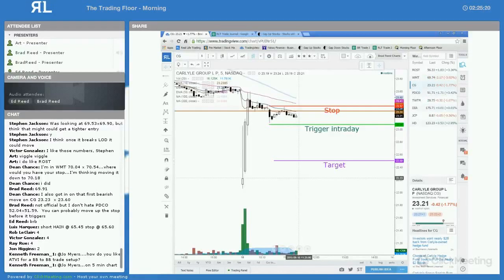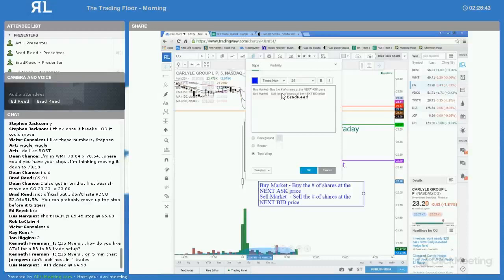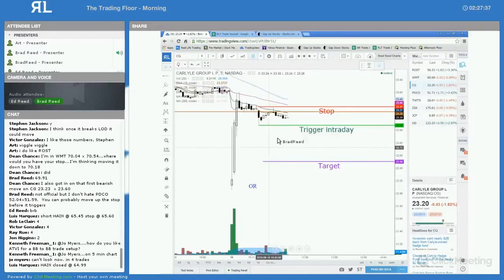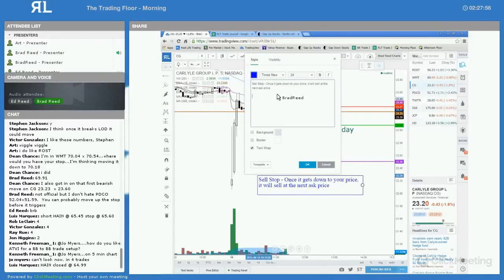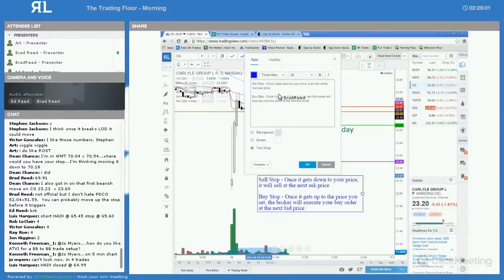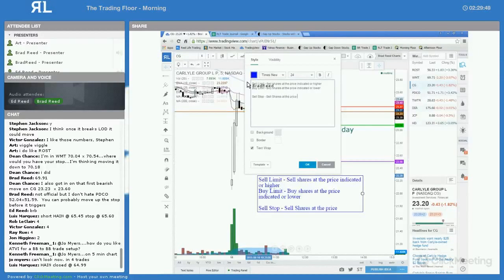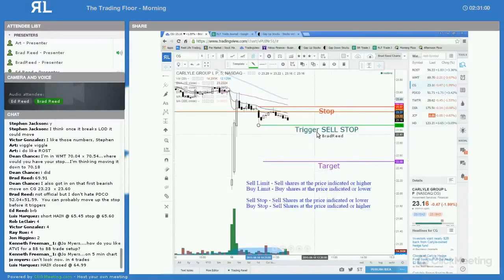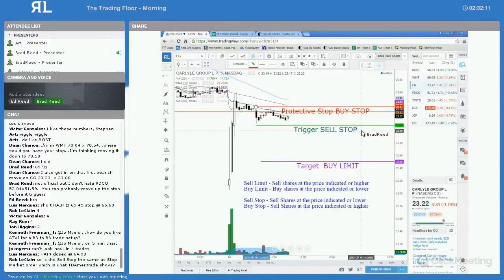The 6 Main Types of Orders in Brokers.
Ever wanted to make money when a stock goes down?  Watch this short video to learn how.  Plus, Brad Reed of Real Life Trading goes into 6 order types: Buy Market, Sell Market, Buy Stop, Sell Stop, Buy Limit, Sell Limit For more videos like this and a free stock market trading education go